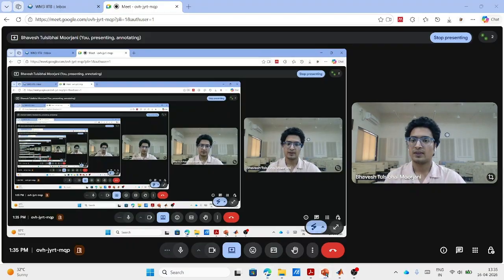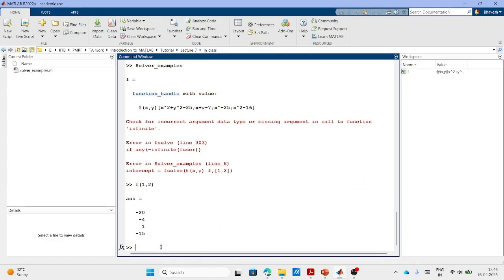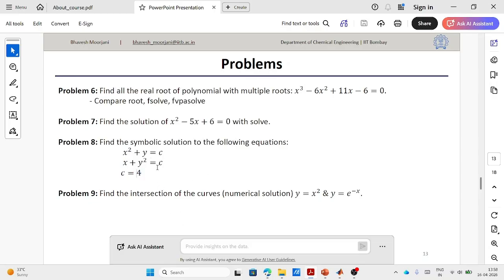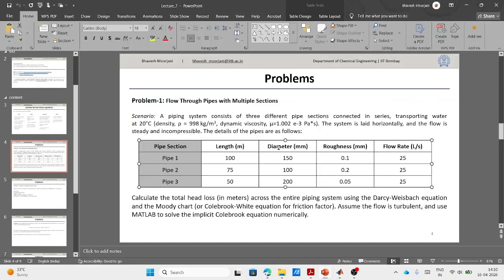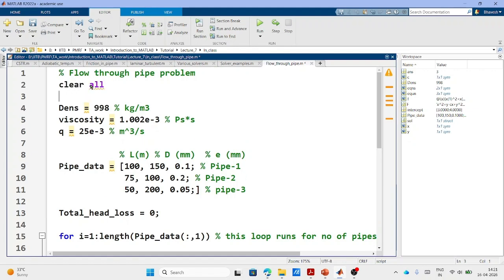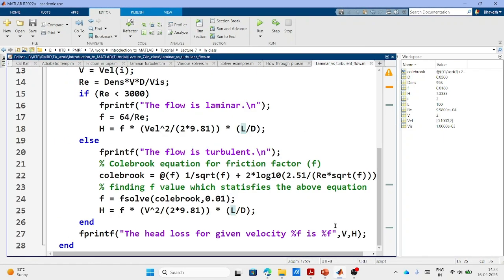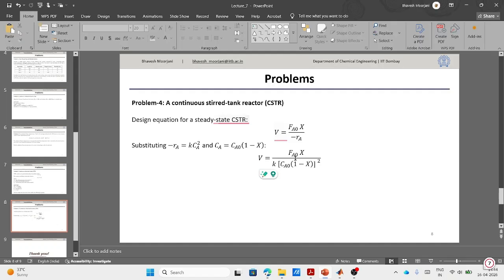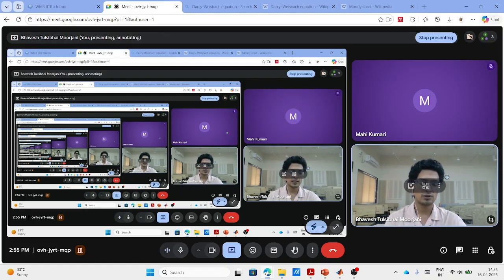Introduction to MATLAB | Lecture 7